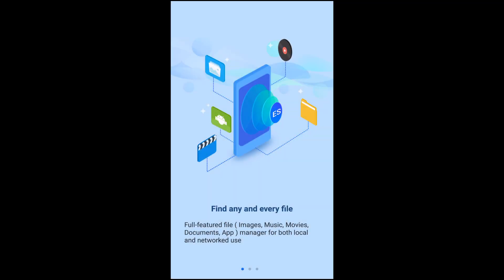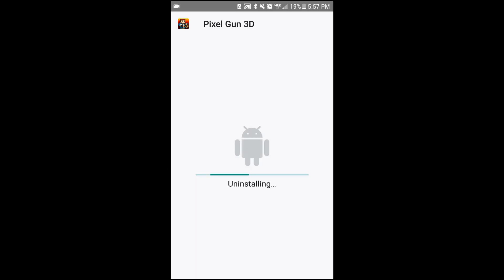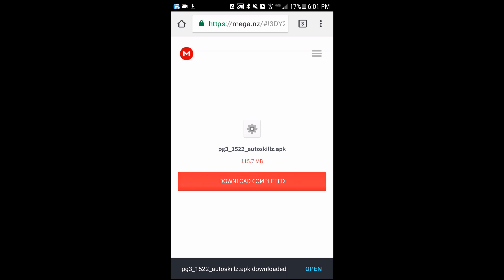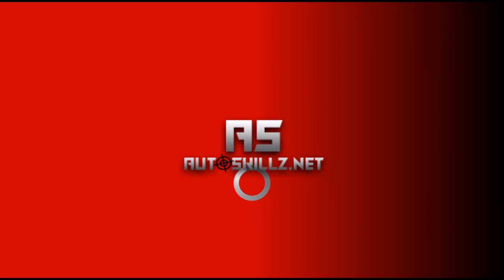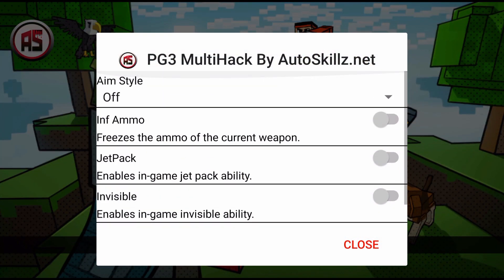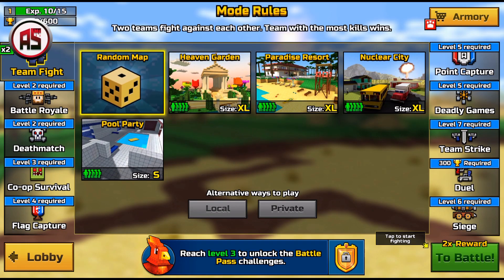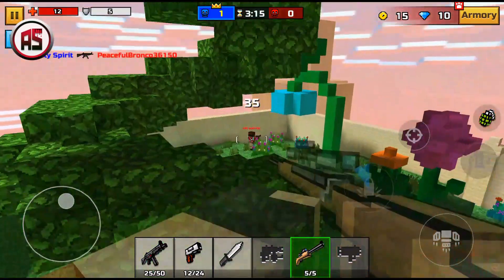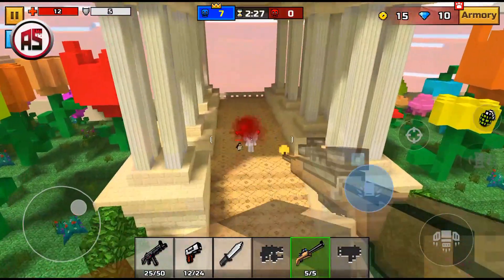Pixel Gun 3D | Mod Menu 15.2.2 UPDATED!! | You Have to See Whats New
Hope you Enjoyed Lets get 10 Likes for a Shout out and Say in the Comments "I Want a Shout Out" And Your Wish Will Be Granted😊👍🏻